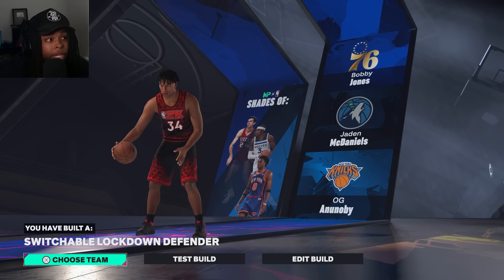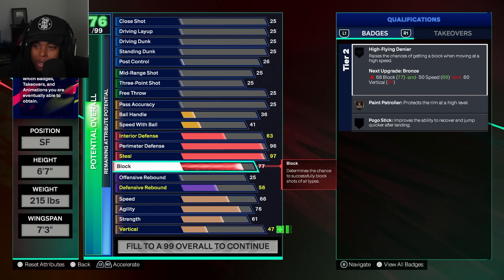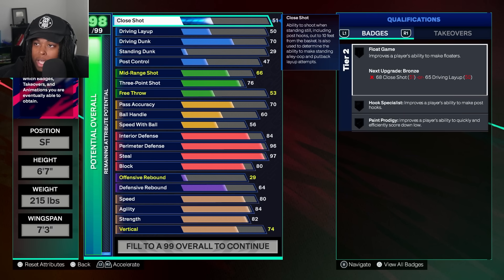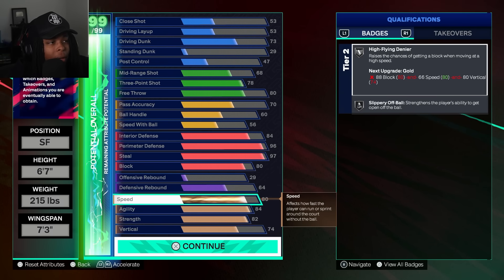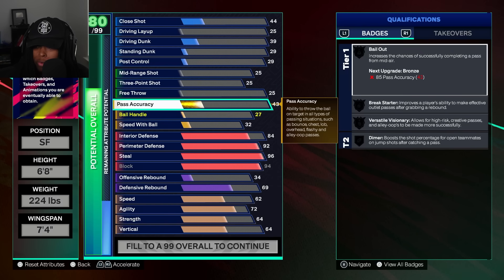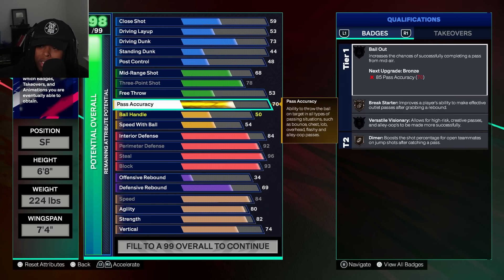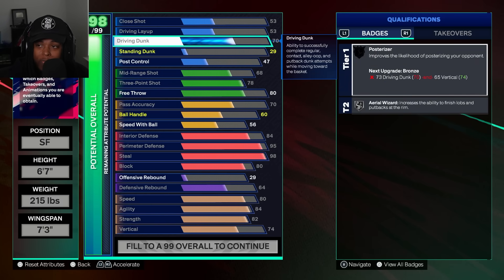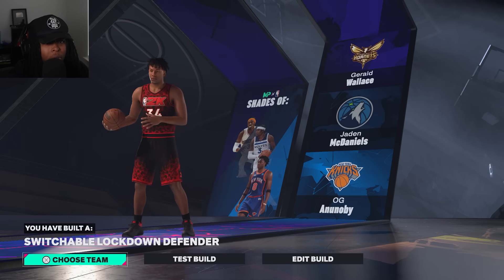NBA 2K25 NEW “LOCKDOWN DEFENDER” BUILD - BEST LOCKDOWN BUILD 2K25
S/O TO 2K FOR LETTING ME PLAY EARLY